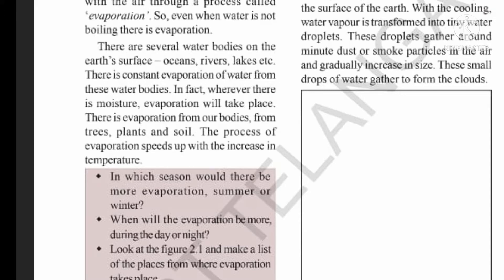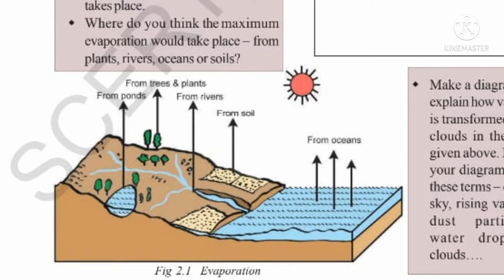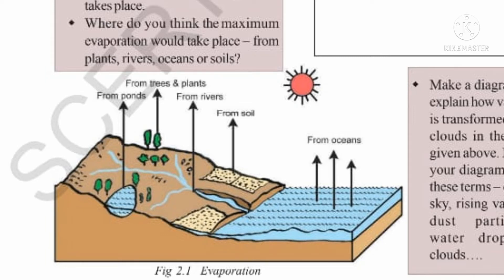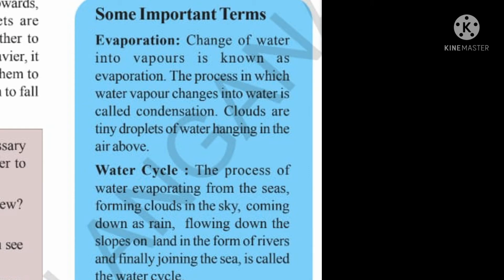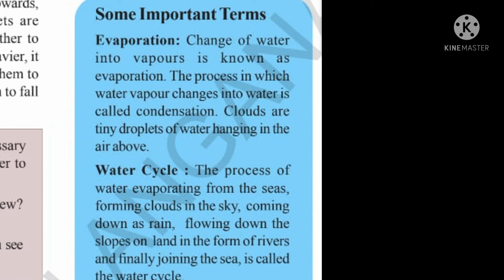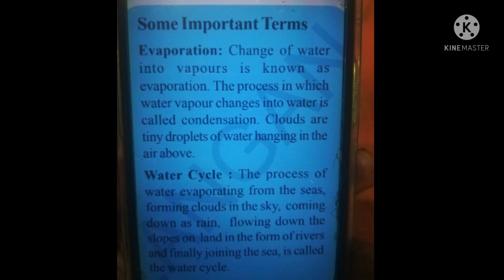7TH CLASS SOCIAL 24 JUL 2021